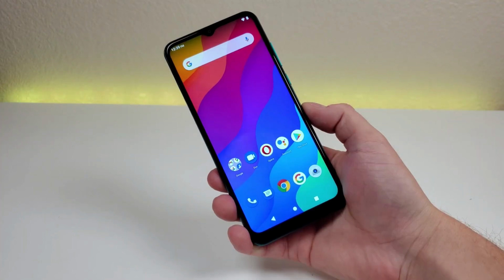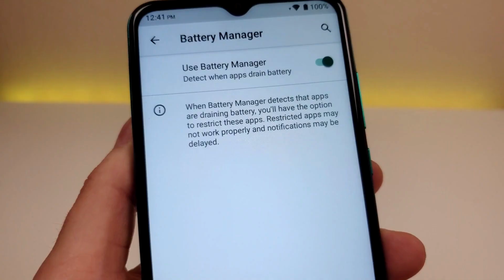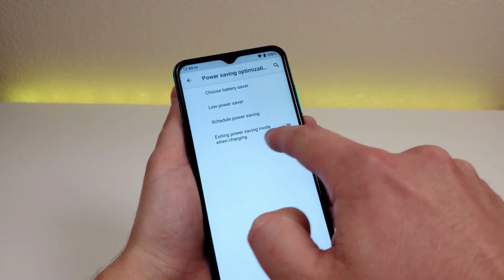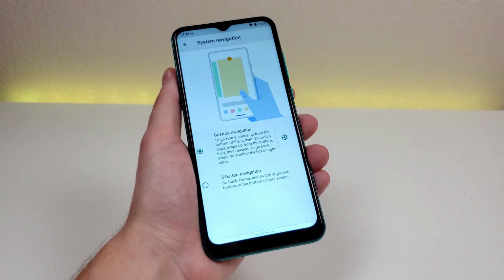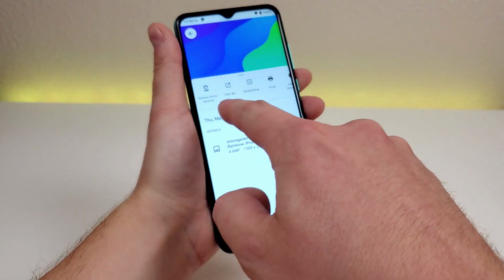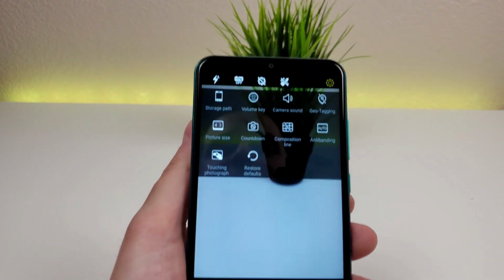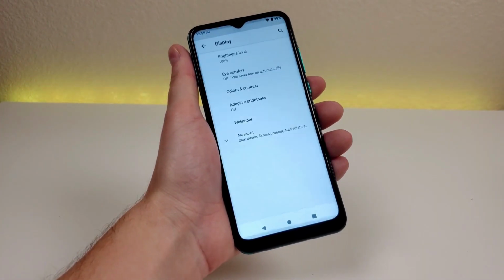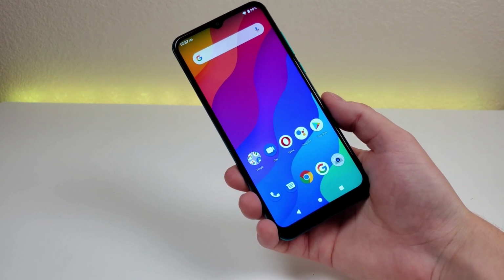BLU G50 Mega - Tips & Tricks! (Hidden Features)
Here's tips, tricks, and hidden features for the new BLU G50 Mega.